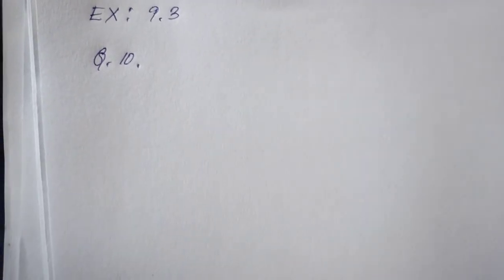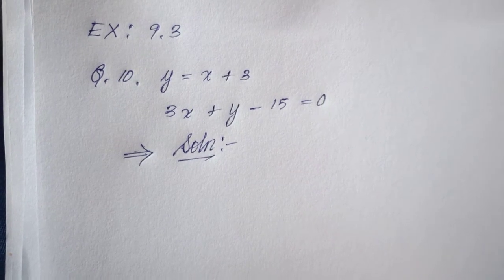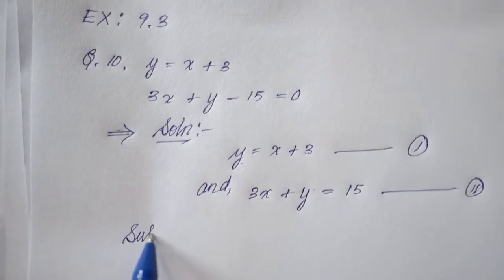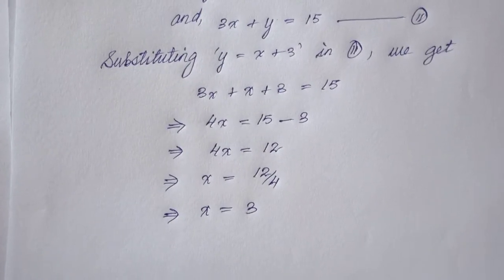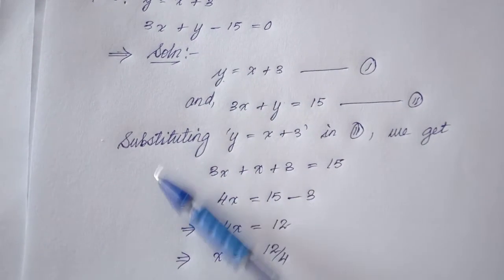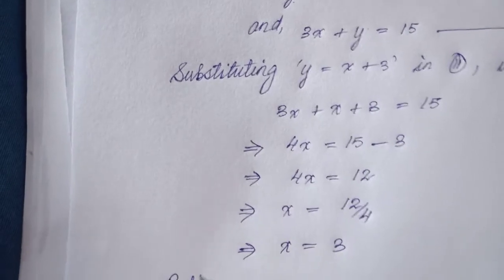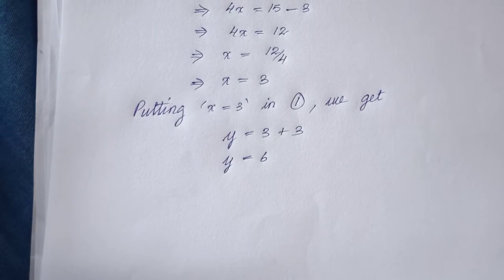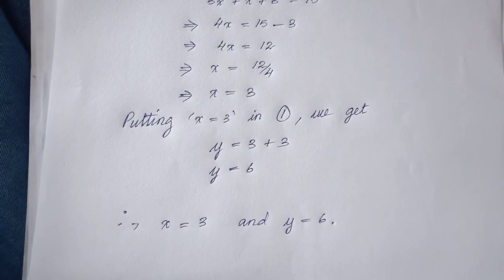MATHS MBSE CLASS IX EX-9.3 Q.10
Linear Equation In Two Variables using Substitution Method.